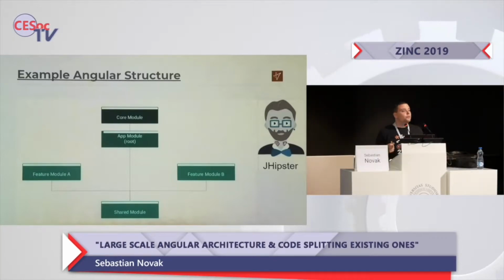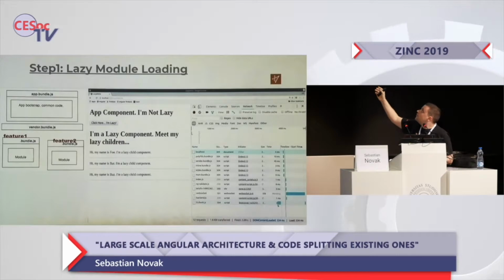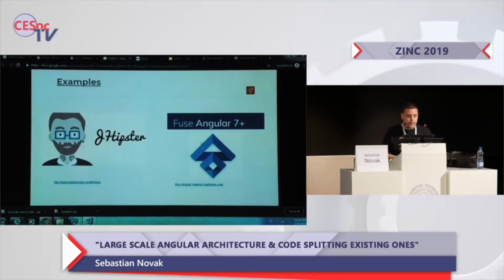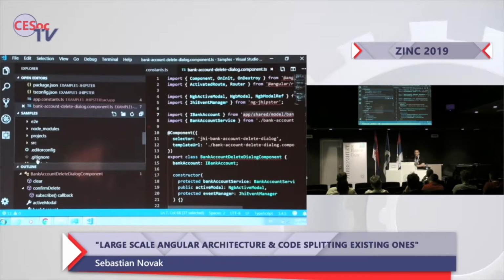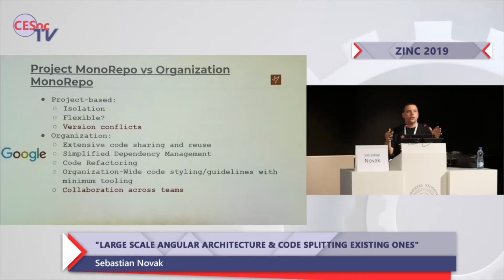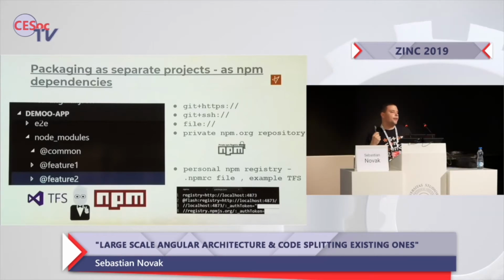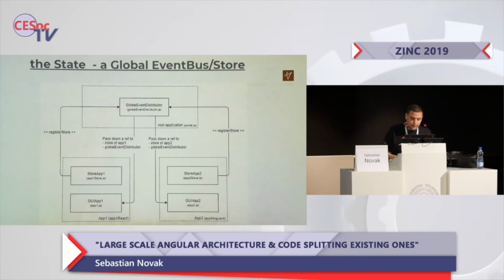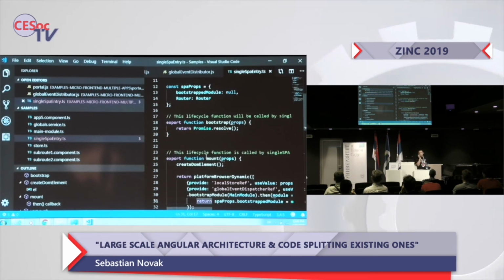Sebastian Novak. Large Scale Angular Architecture & Code Splitting Existing ones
WORKSHOP

Zooming Innovation in Consumer Electronics International Conference 2019 (ZINC 2019)
May 29-30, Novi Sad, Serbia